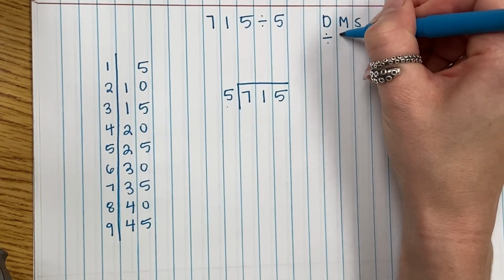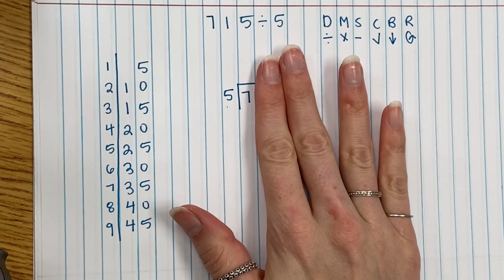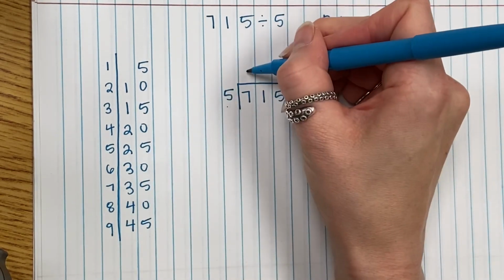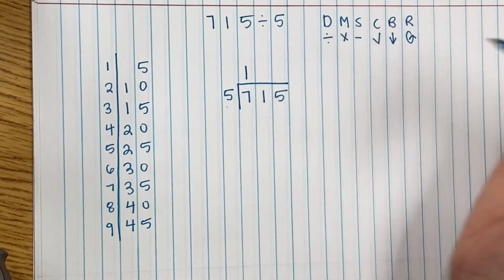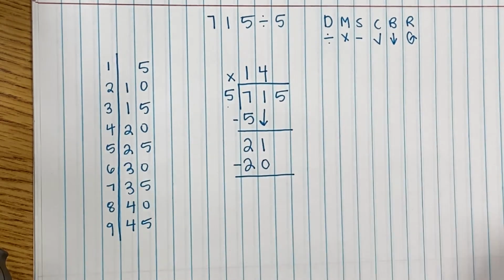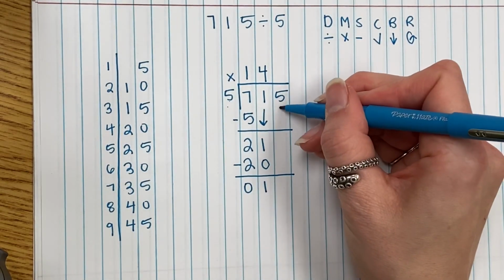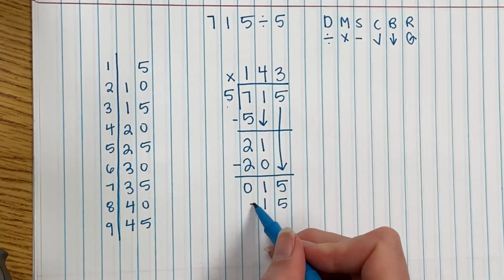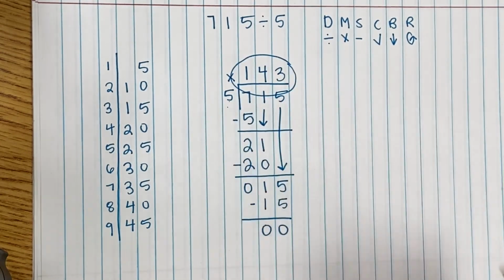Standard Algorithm Long Division using a 3 digit dividend and a 1 digit divisor